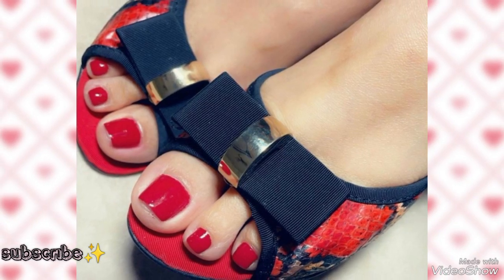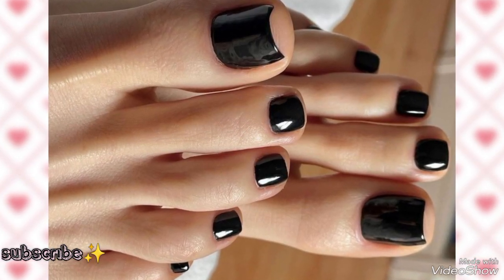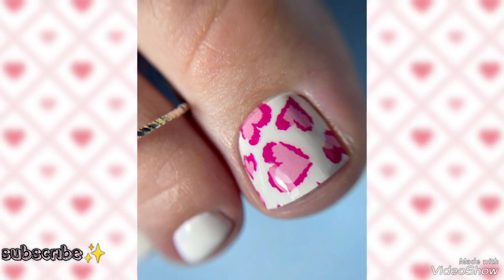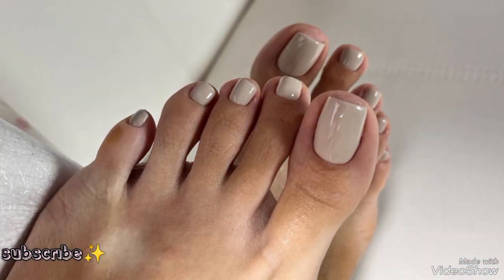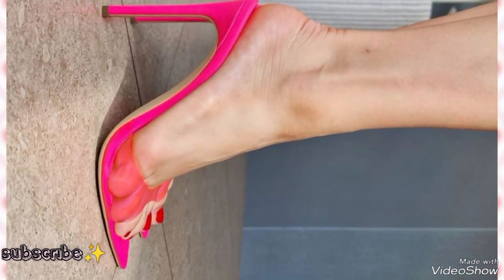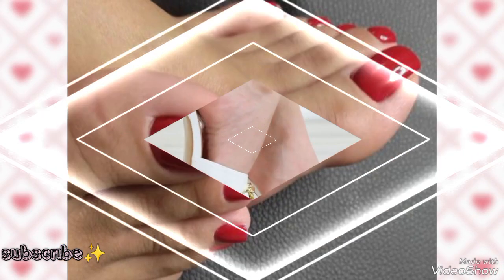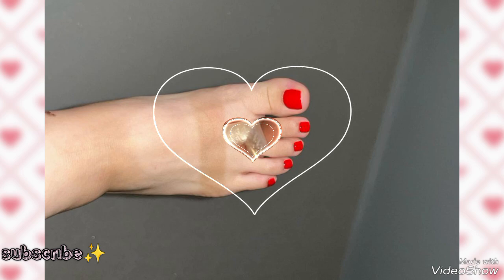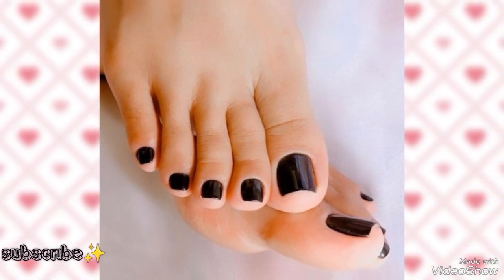Beautiful/new/toenails ideas/best collection ❣️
I hope you are likings my videos